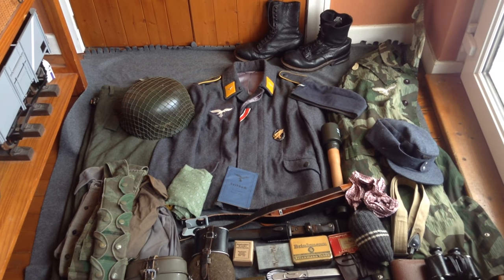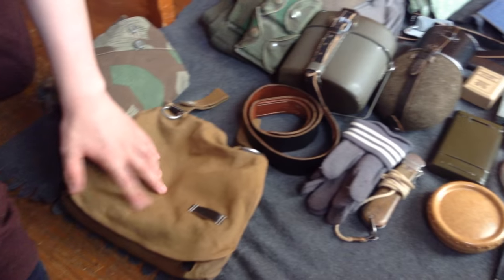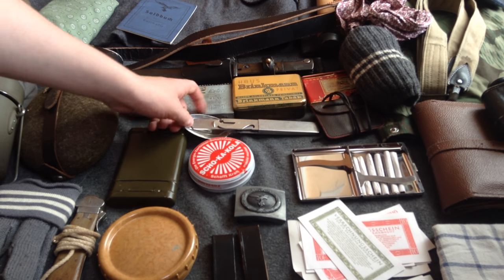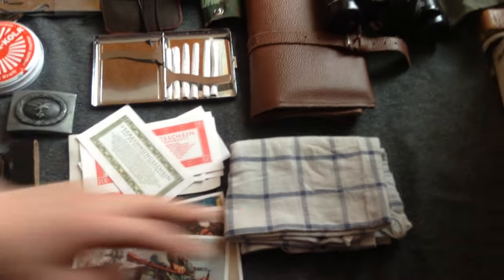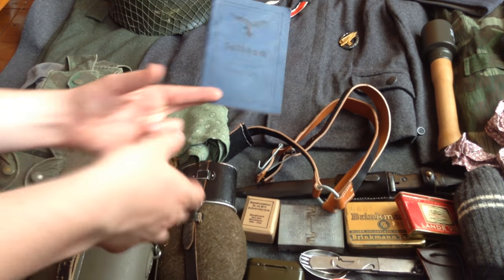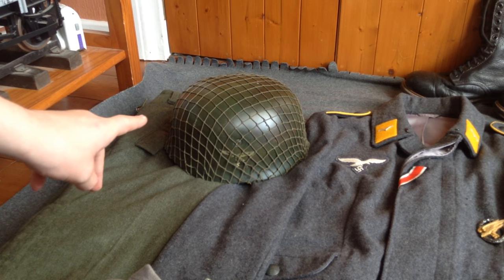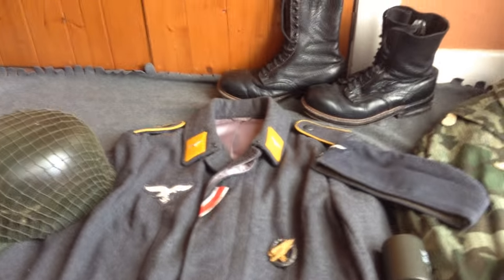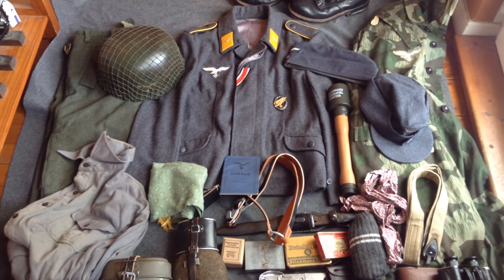WWII:fallschirmjäger gear for Normandy 1944.(Old version!)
Wow it feels good to upload a video :) please do enjoy!